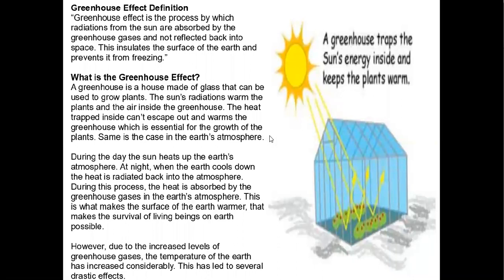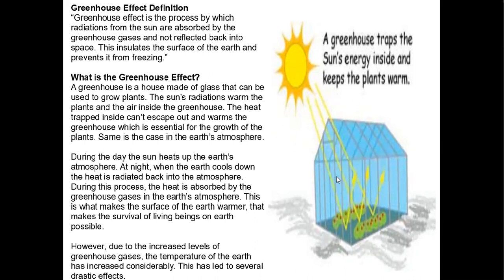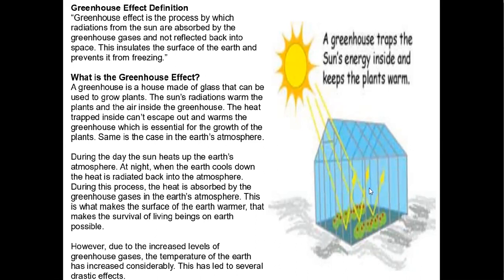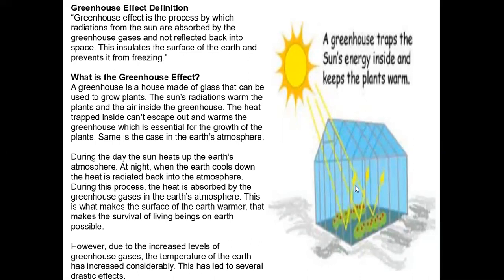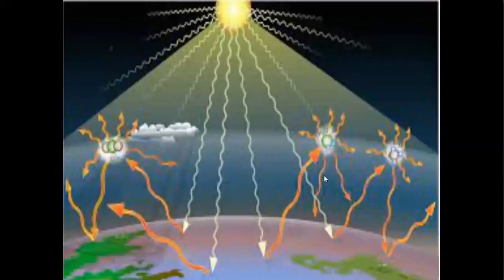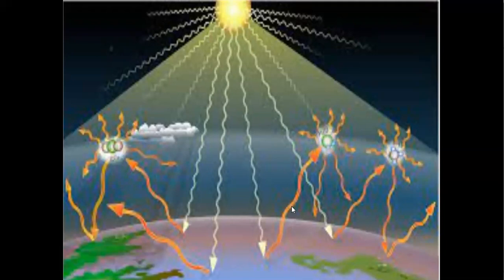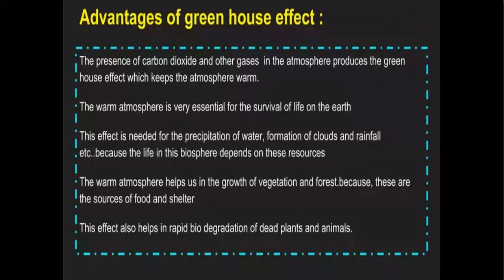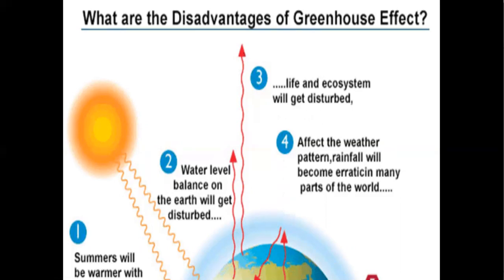Effects of green house gases